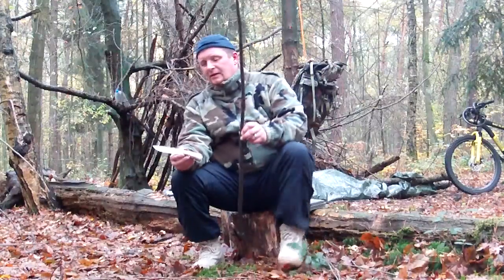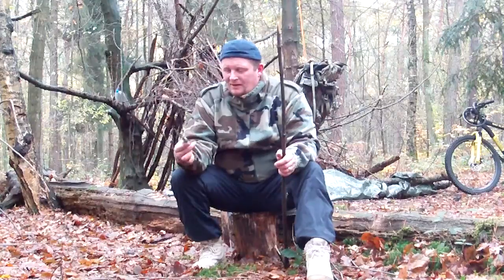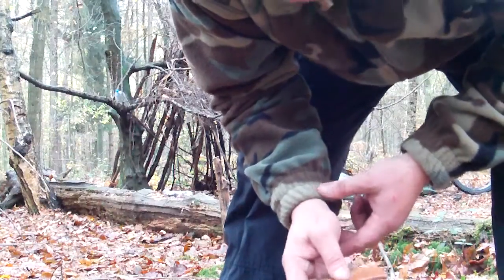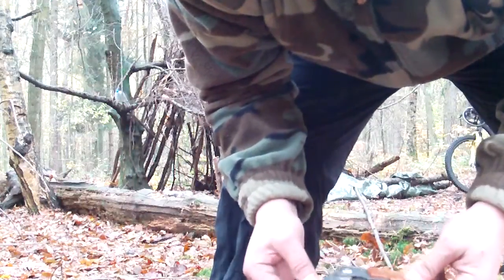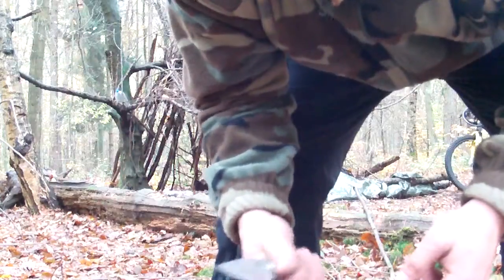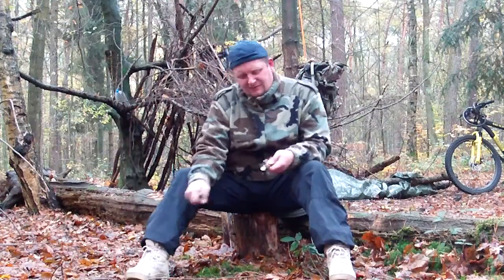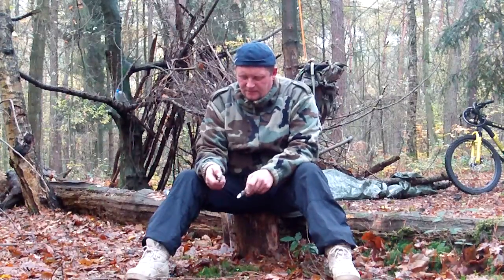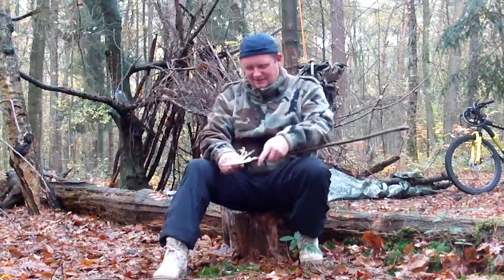Bushcraft- u. Urban Survival Gear-Review: MERU Klappmesser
Meru Klappmesser, EDC